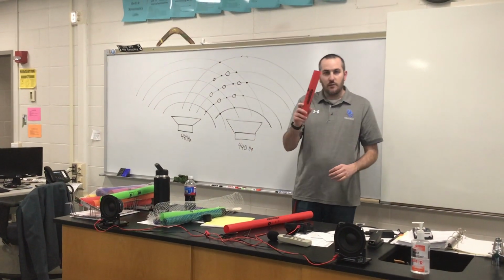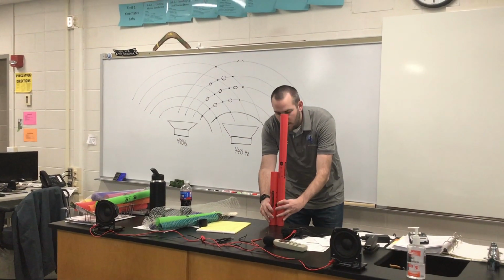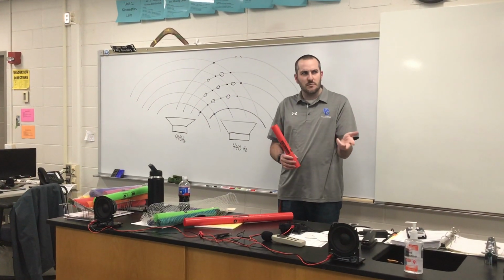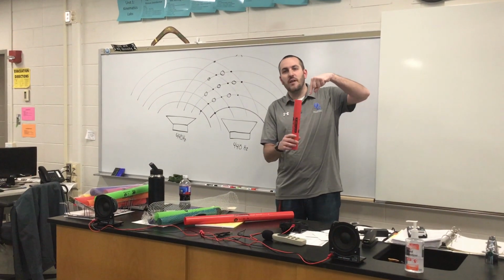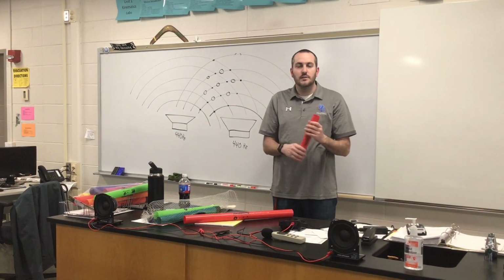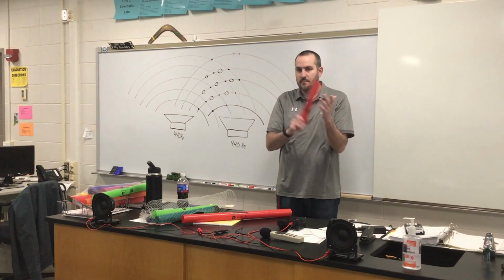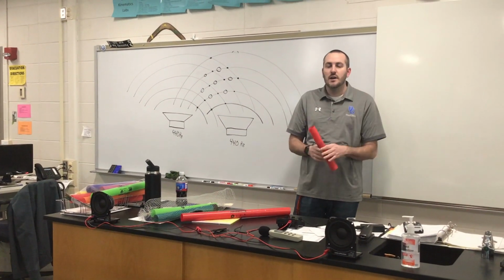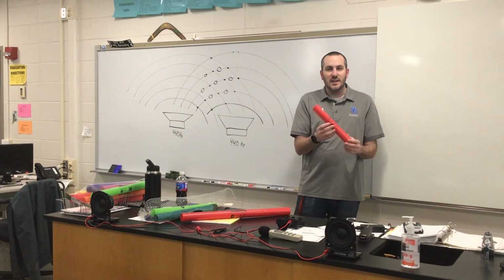Boom Wackers Demo (Open-open and Open-Closed tubes)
Watch this video before 16.4 - Standing Sound Waves